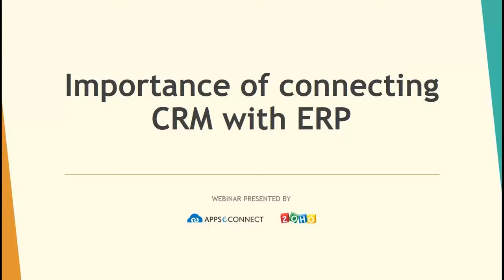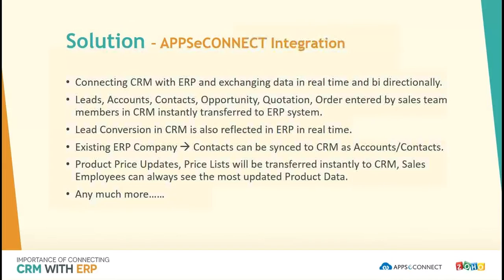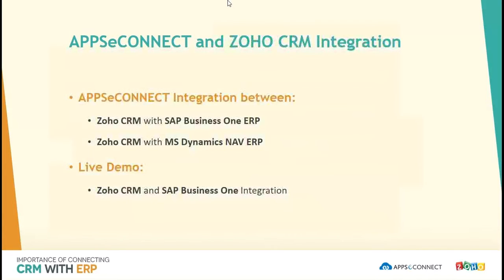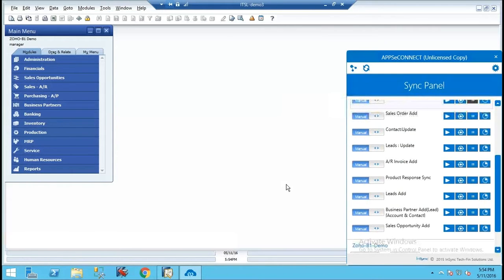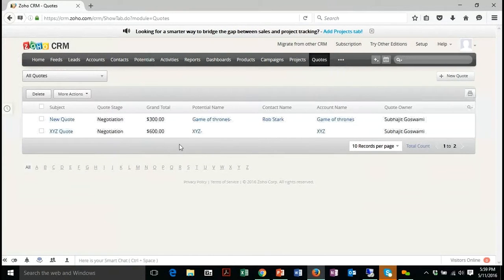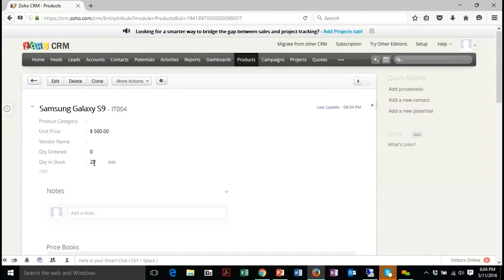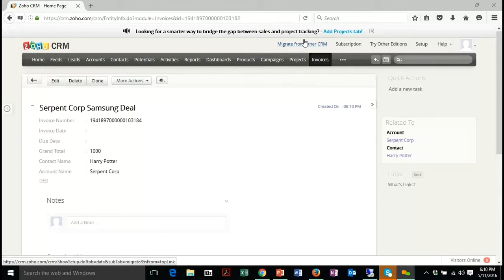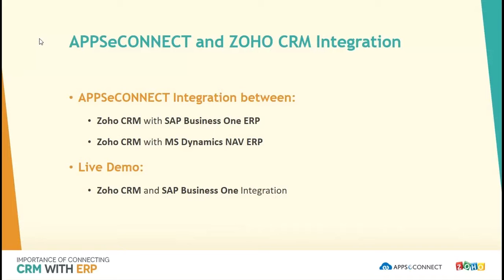Webinar: Importance of Connecting CRM with ERP Systems | APPSeCONNECT | ZOHO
If you’re looking to streamline your business data and boost your productivity, consider integrating your ERP and CRM. If you are doing so it will expel your information storehouses in your association and advance operations to upgrade effectiveness.

Apps we integrate:

ERP:
SAP Business One, SAP ECC, Microsoft Dynamics NAV

POS :
Lightspeed POS

ECommerce:
Magento Community, Magento Enterprise, ZenCart, PrestaShop, Shopify, Bigcommerce, Woocommerce, Opencart, 3D Cart

Marketplace:
Ebay, Amazon

CRM:
Salesforce, SugarCRM, ZohoCRM, Microsoft Dynamics CRM